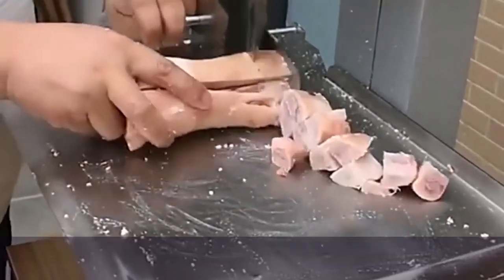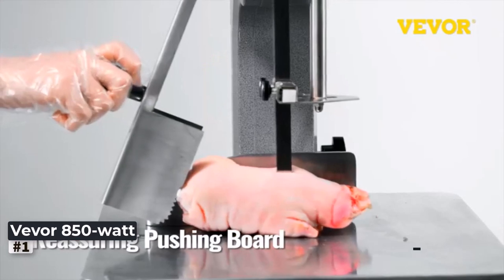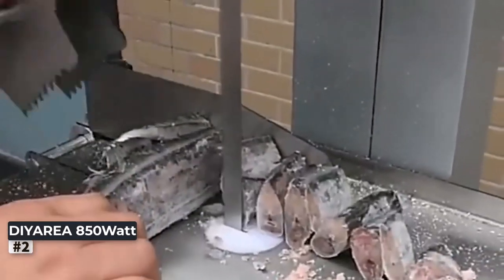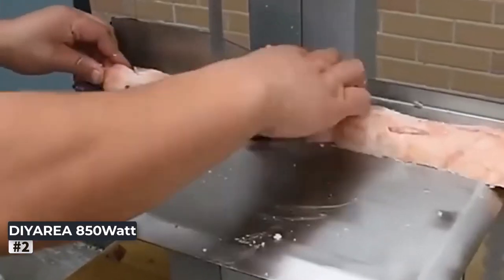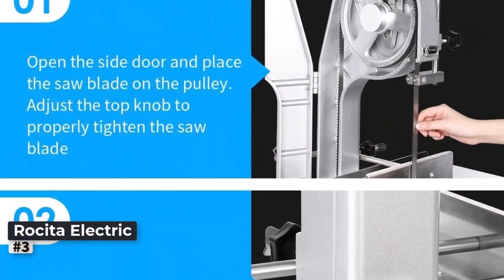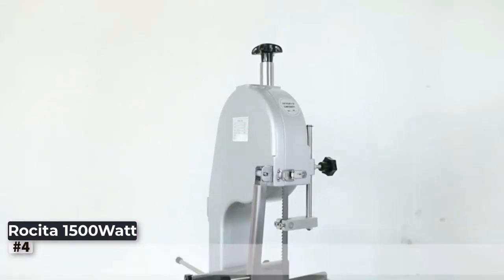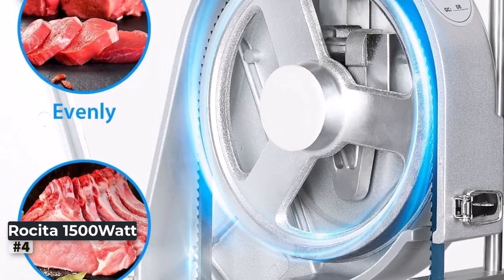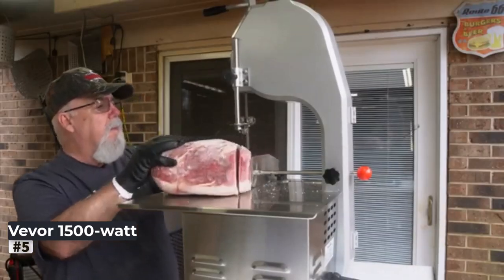The Best Meat Band Saws of 2023 for Home and Commercial Use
The Best Meat Band Saws in 2023, Best Budget Meat Band Saws 2023, and Best Cheap Meat Band Saws 2023 are reviewed in detail in this video. I have also covered the Best Band Saws. So it's a must-watch video for you if you plan to buy a new Best Meat Band Saws of any budget. Top 5 picks

In this video, we review the top 5 best meat band saws on the market. We discuss the features and benefits of each saw, as well as their pros and cons. We also provide a buying guide to help you choose the best meat band saw for your needs.

➤Links↡

➜ 1. Vevor 850-watt Meat Saw Machine
➜ 2. DIYAREA 850W Commercial Meat Saw Bone Cutter
➜ 3. Rocita Electric Bone Saw Frozen Meat Cutter
➜ 4. Rocita 1500W Electric Bone Saw Machine
➜ 5. Vevor 1500-watt Bone Saw Machine

ReviewSet brings you the best product which can help you in your daily life. We did extensive research and pointed out the best ones. There are many products available to choose from, each with different characteristics, benefits, and prices. To help you make an informed decision, we did extensive research, read tons of reviews, and made a video with complete guidelines. Stay updated with our cool products as they will make your life much easier.